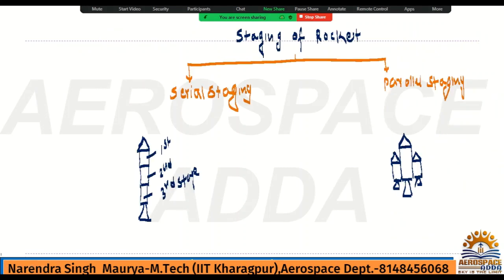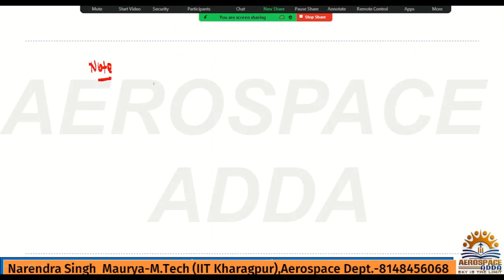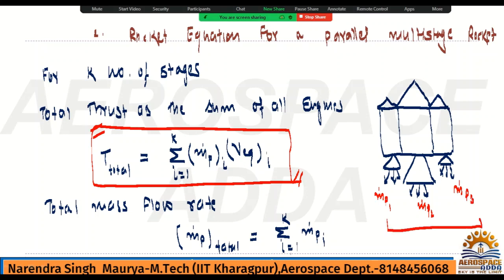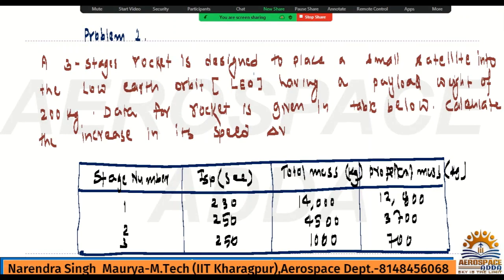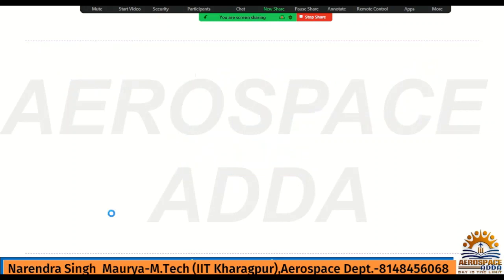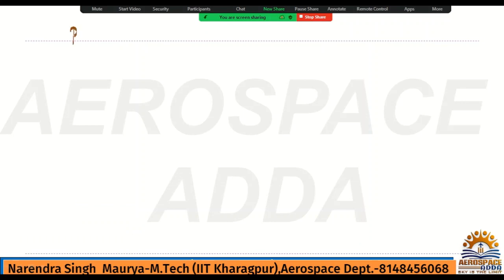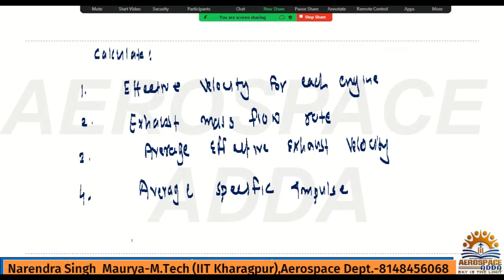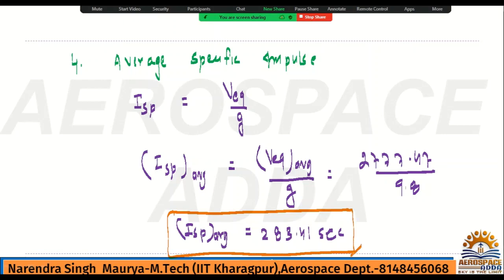MULTISTAGE ROCKET SYSTEM I SPREs I LPREs I HPREs I II LEC- 6 ll ROCKET PROPULSION ll